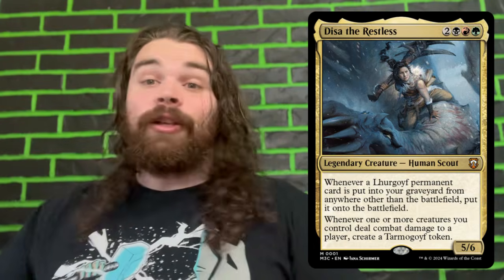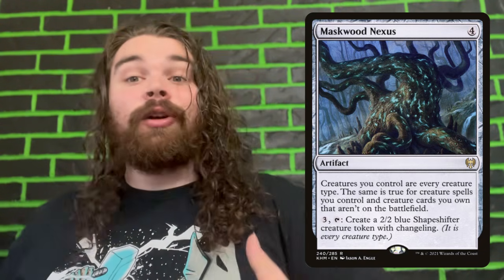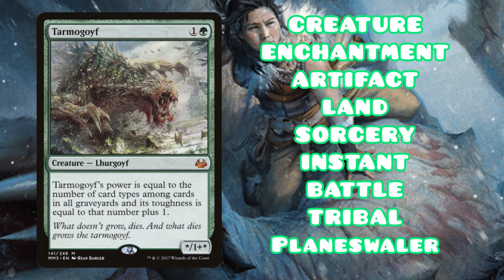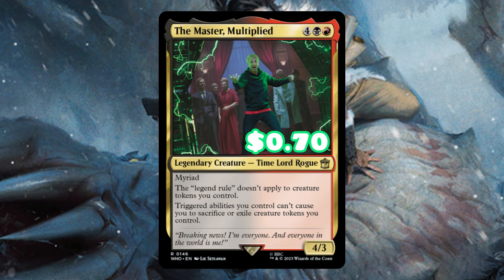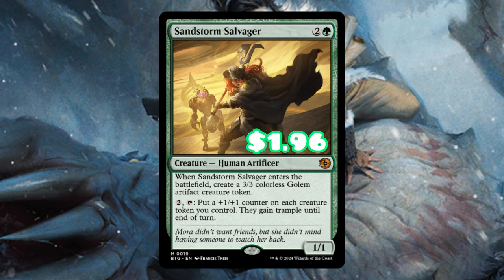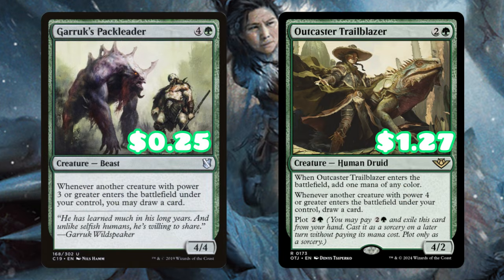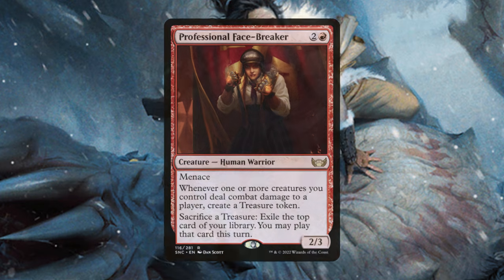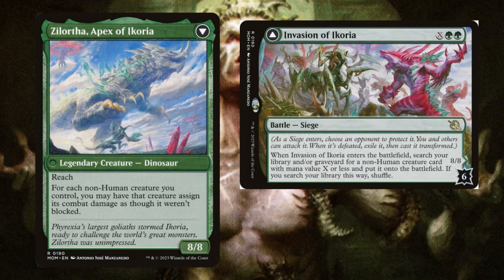Disa 27 Card Budget Precon Upgrade Guide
Disa the restless is the face commander from the graveyard overdrive Precon deck from modern horizons 3. This is a budget Precon upgrade video made for the commander format. Modern horizon 3 spoilers. A magic the gathering video for the edh format

Here’s the upgrades and cuts make sure to sort by tags